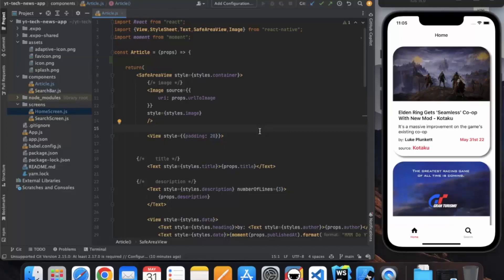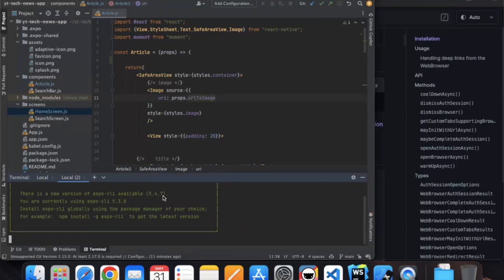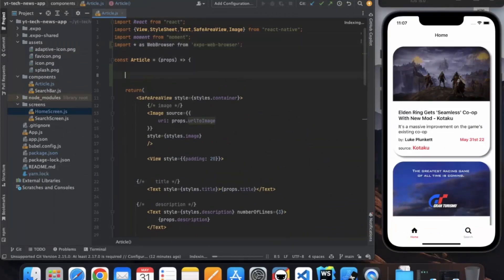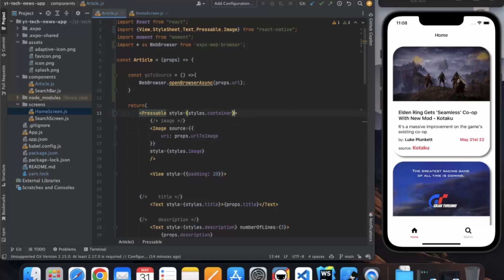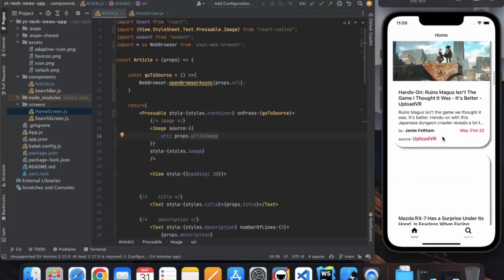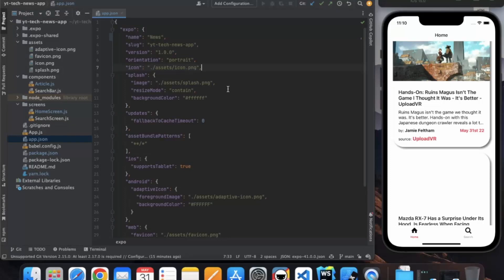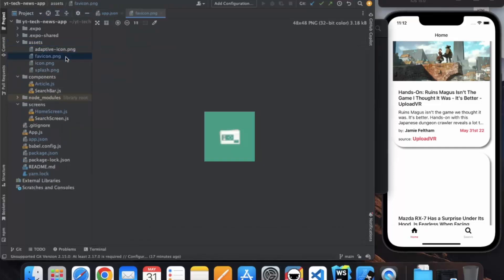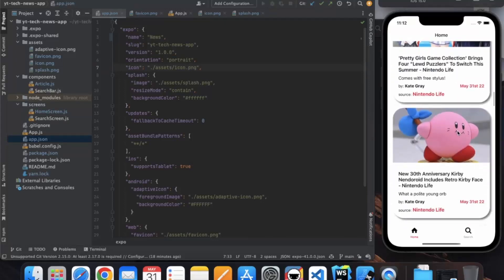How To Build A News App Using React Native 7 - Final Part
Welcome to this course on  React Native,   We will build Tech News app with React Native.

 . React Native is used hybrid mobile app development. Facebook’s React Native user interface (UI) design which is designed to support IOS and Android OS both platforms. React Native allows developers to develop apps by using JavaScript but at a much faster.